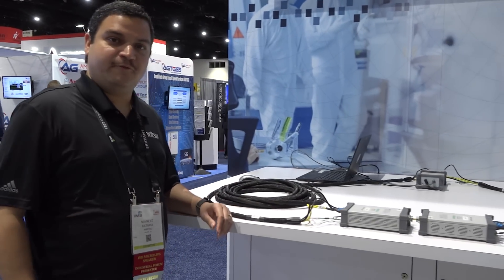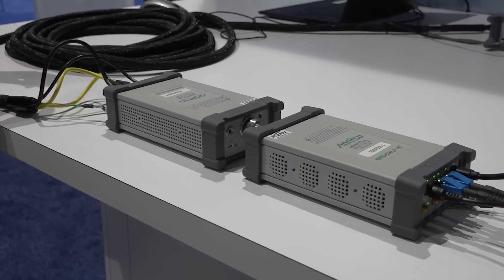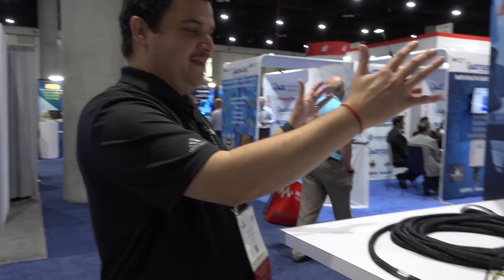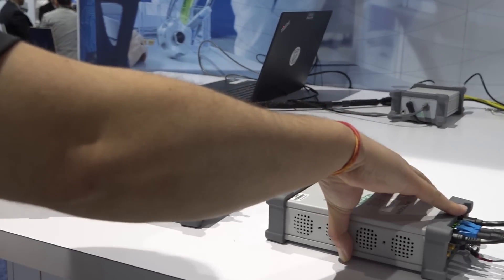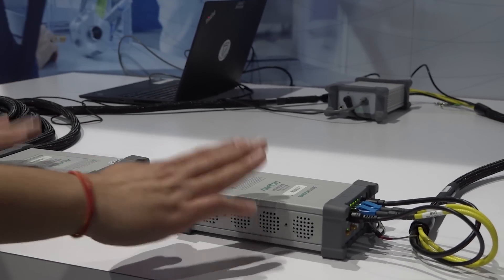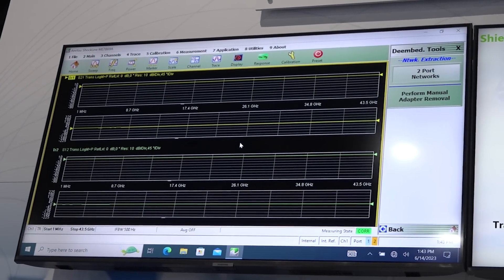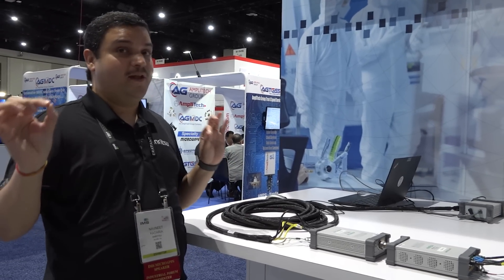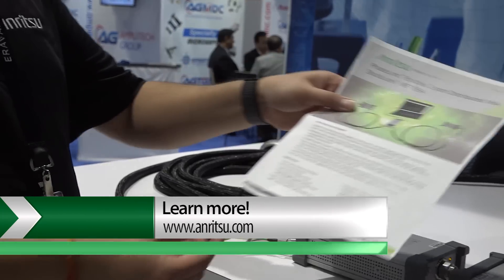Modular 2-port VNA Enabled by PhaseLync Demonstration at IMS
Demonstrating the world’s first distributed, fully reversing 2-port VNA solution with guaranteed performance to 43.5 GHz. It is unmatched for its ability to conduct path loss measurements in antenna chambers. Conducts long-distance, full vector S-parameter measurements over distances up to 100 meters.